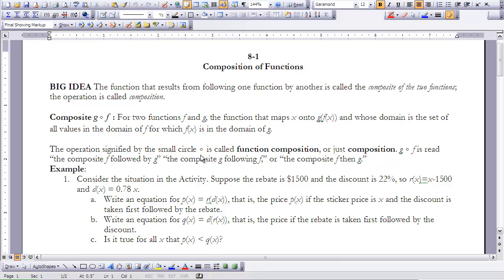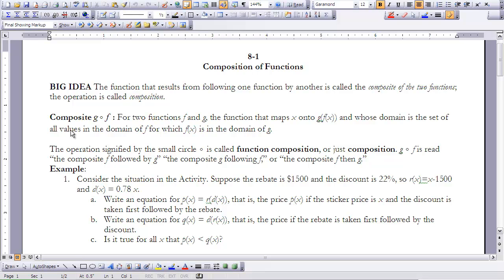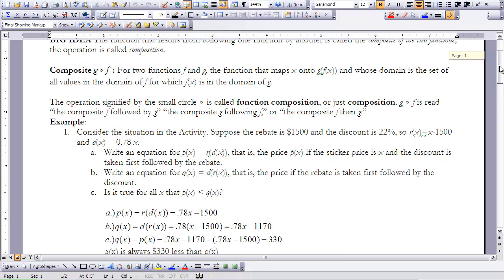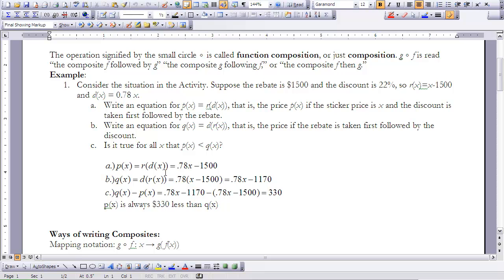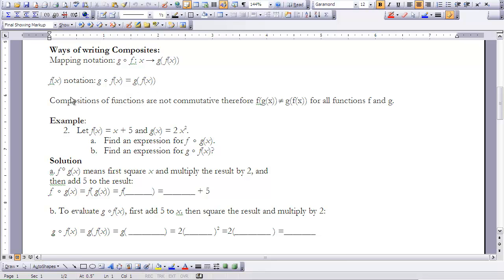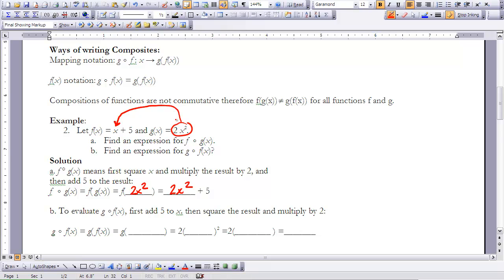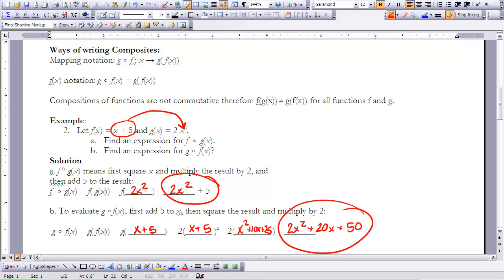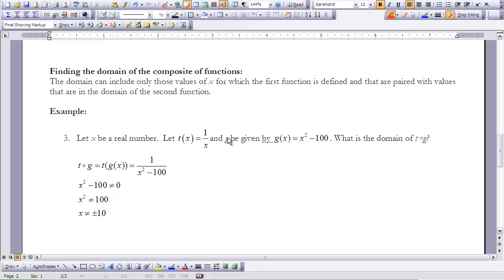Advanced Algebra 8-1